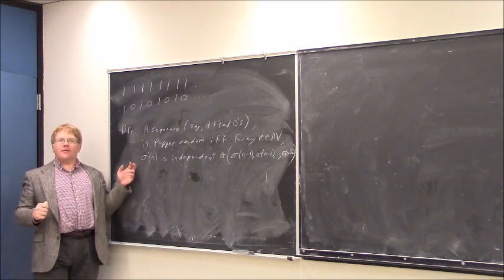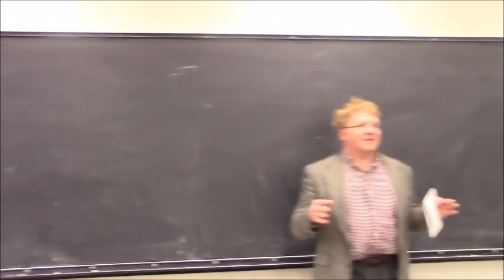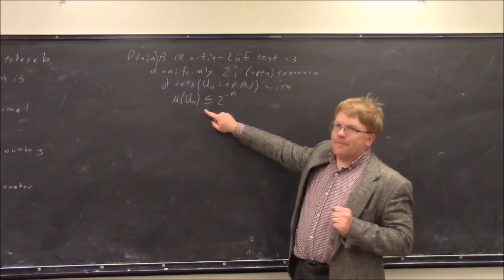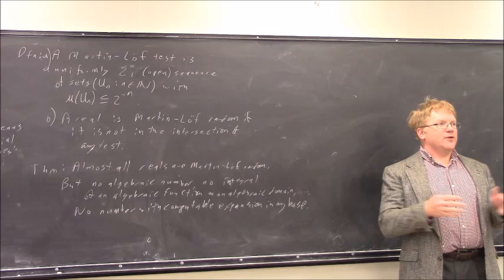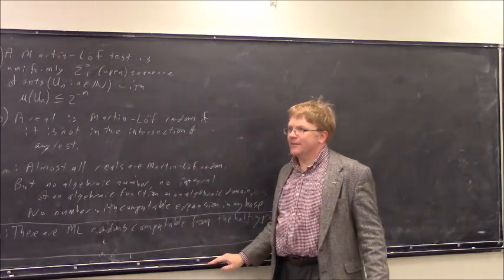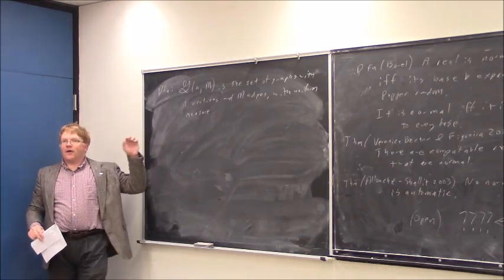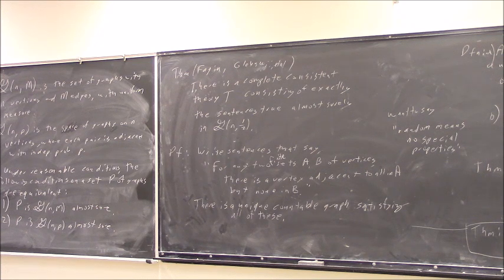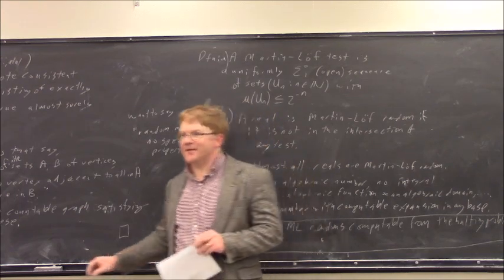Prof. Wesley Calvert, Mathematics, SIUC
Mathematical Logic and Probability